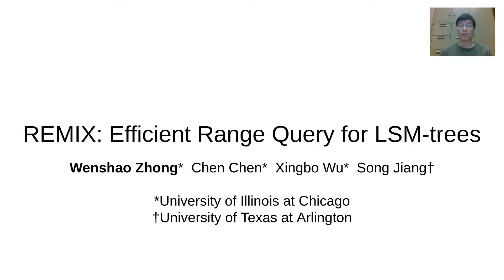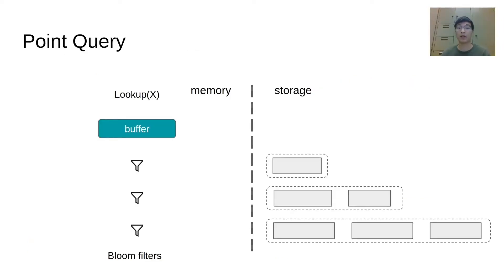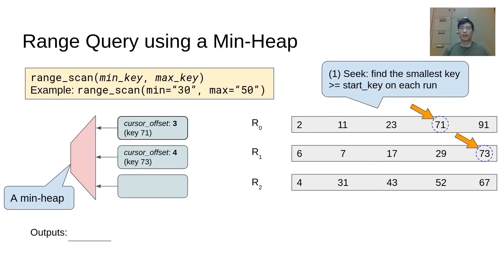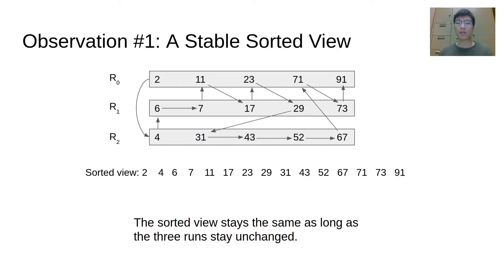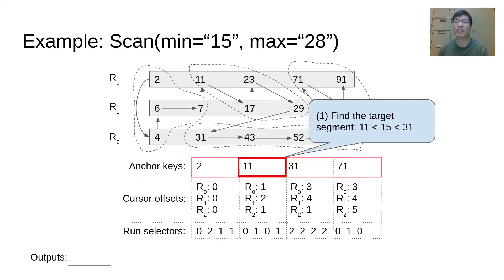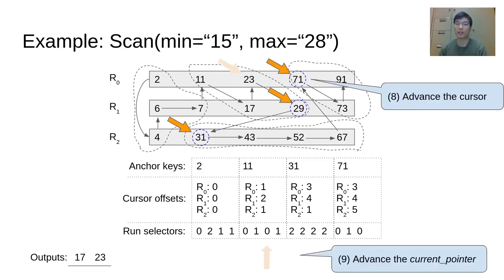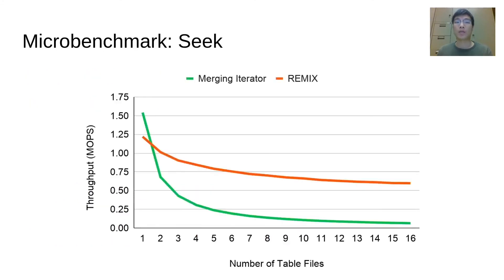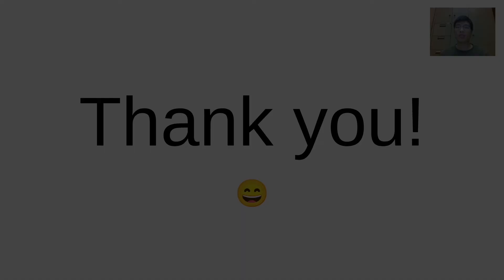FAST '21 - REMIX: Efficient Range Query for LSM-trees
Wenshao Zhong, Chen Chen, and Xingbo Wu, University of Illinois at Chicago; Song Jiang, University of Texas at Arlington

LSM-tree based key-value (KV) stores organize data in a multi-level structure for high-speed writes. Range queries on traditional LSM-trees must seek and sort-merge data from multiple table files on the fly, which is expensive and often leads to mediocre read performance. To improve range query efficiency on LSM-trees, we introduce a space-efficient KV index data structure, named REMIX, that records a globally sorted view of KV data spanning multiple table files. A range query on multiple REMIX-indexed data files can quickly locate the target key using a binary search, and retrieve subsequent keys in sorted order without key comparisons. We build RemixDB, an LSM-tree based KV-store that adopts a write-efficient compaction strategy and employs REMIXes for fast point and range queries. Experimental results show that REMIXes can substantially improve range query performance in a write-optimized LSM-tree based KV-store.